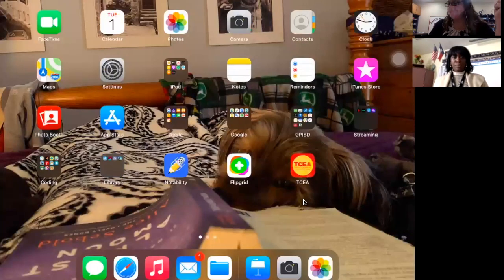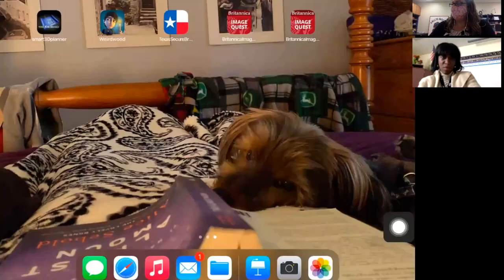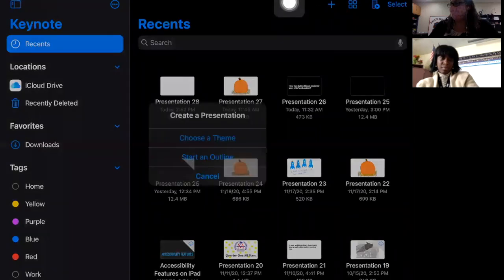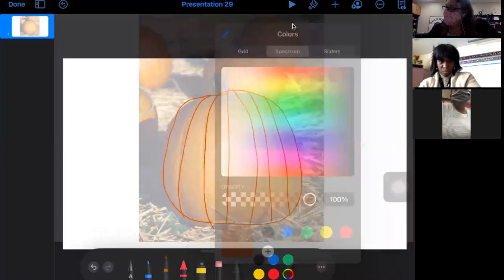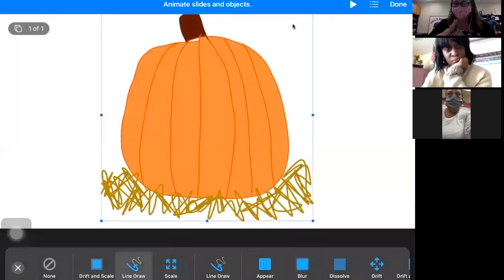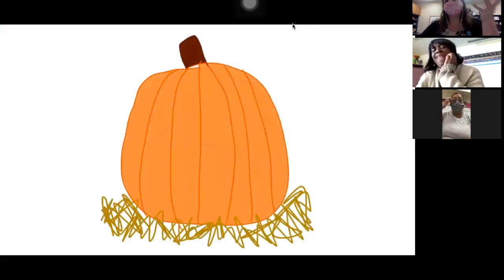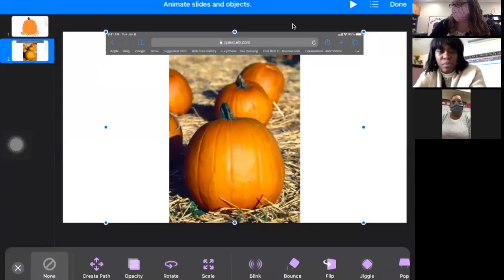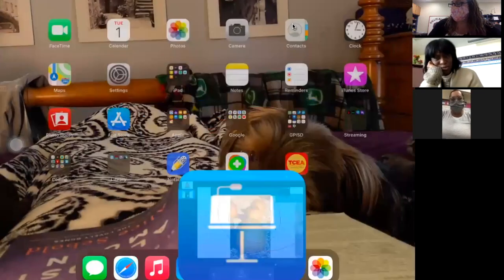Drawing pumpkins in Keynote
This video shows how to use the drawing feature in Keynote to make a video.